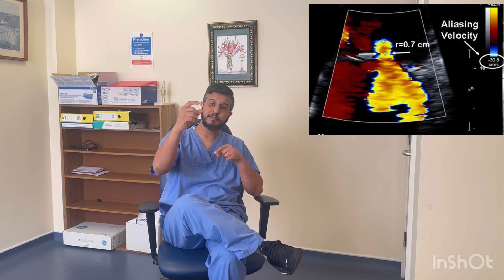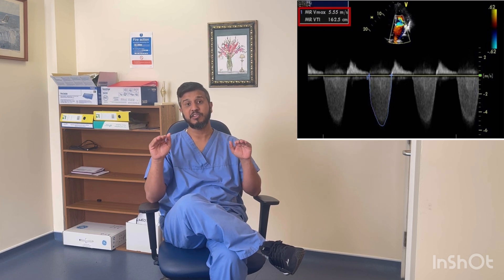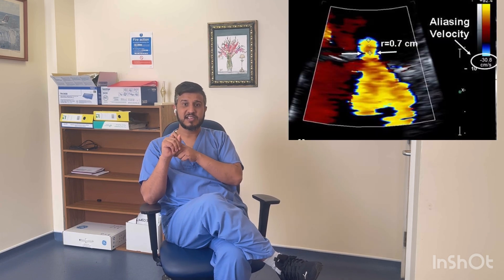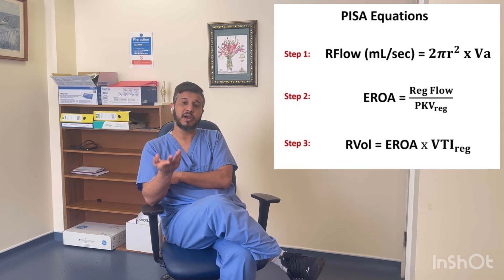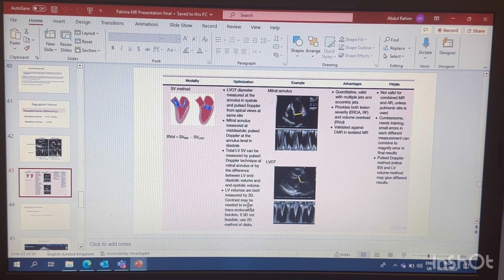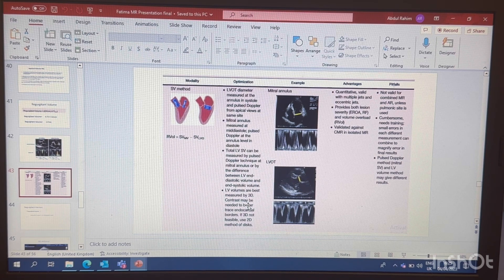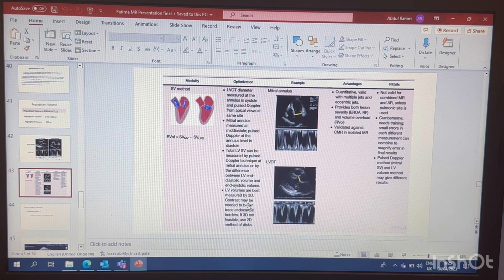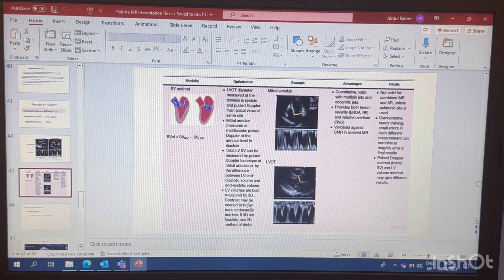Regurgitant Volume, how to calculate Mitral Regurgitant Volume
Mitral Regurgitant volume, how to calculate Regurgitant volume in MR, Methods to calculate mitral Regurgitant volume, how to calculate mitral stroke volume, important points for calculating mitral Regurgitant volume, parameters of MR  quantification,